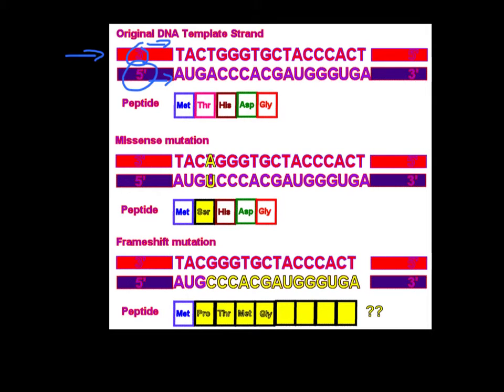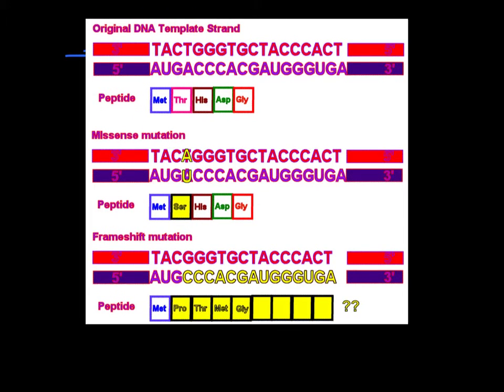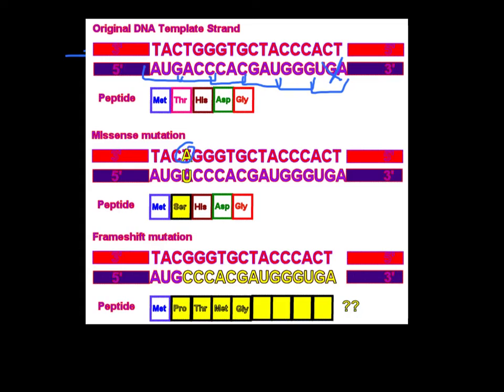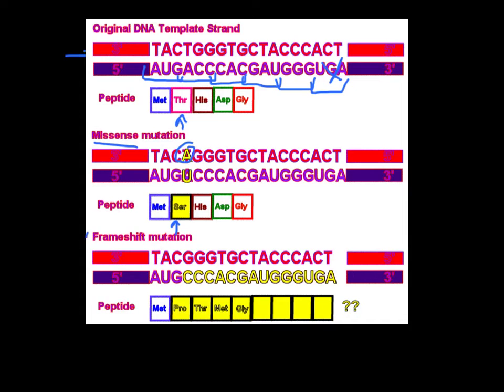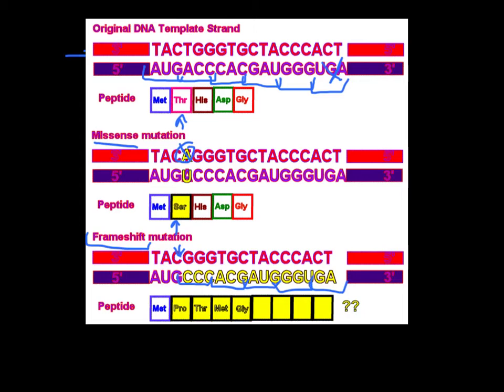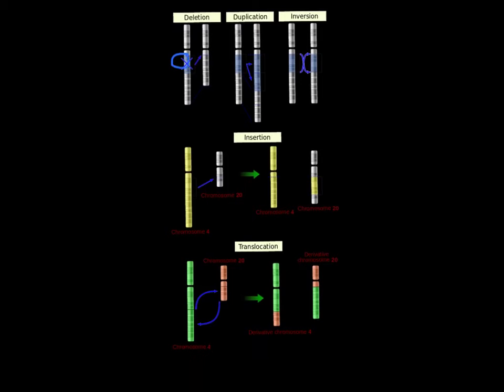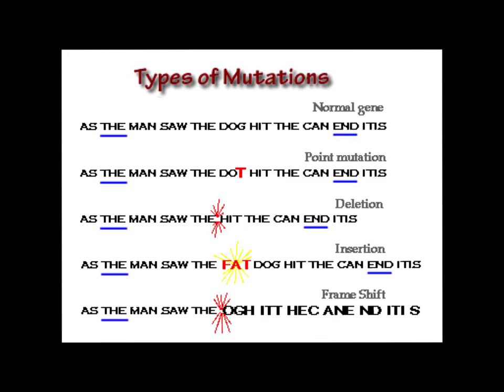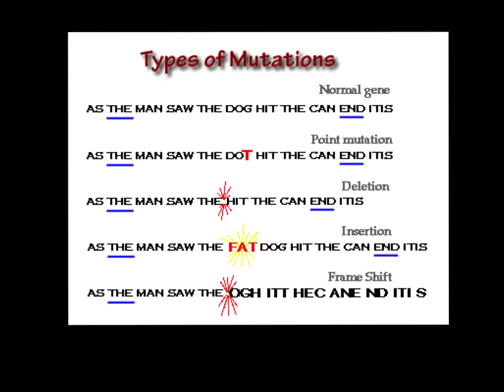JHS_Bio_DNAmutations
DNA mutations